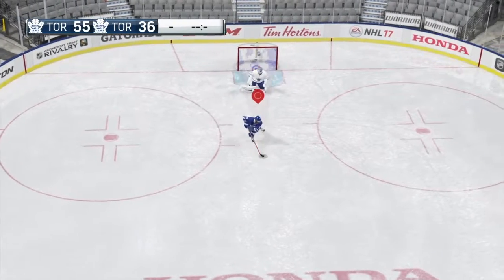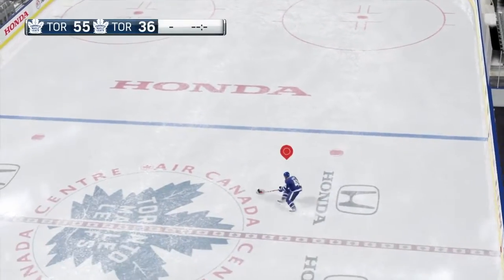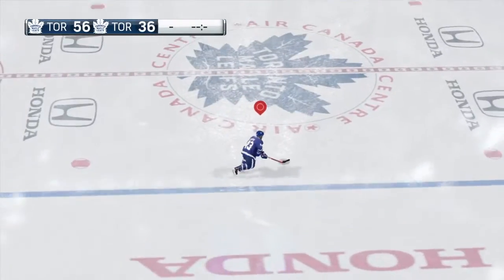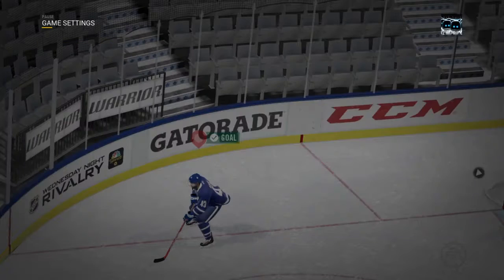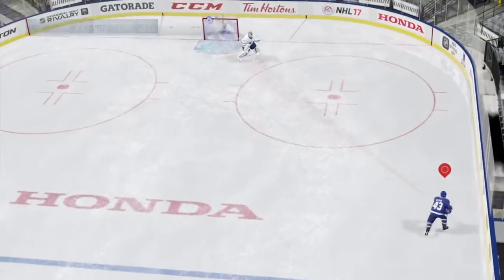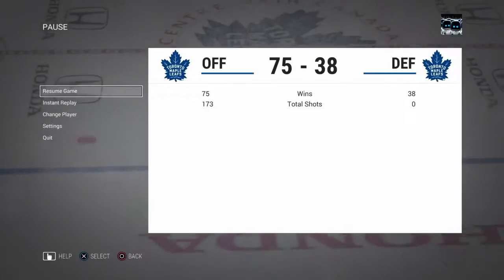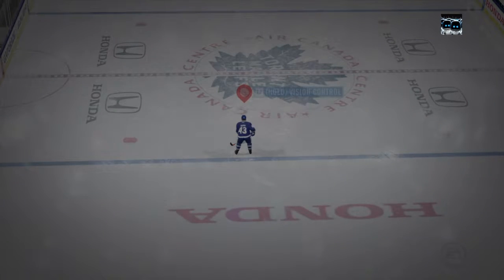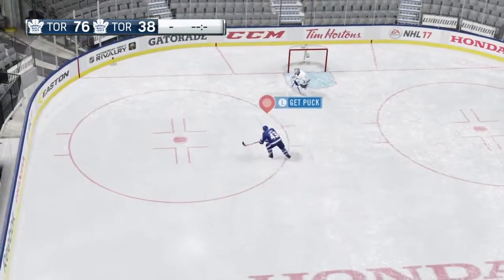How to score every time in NHL 17